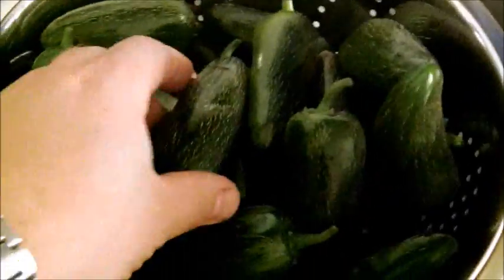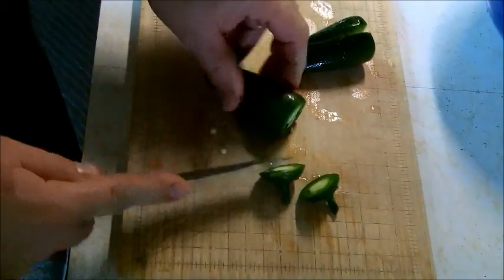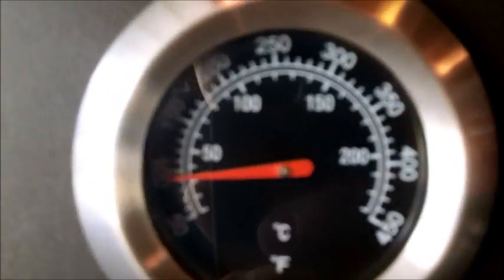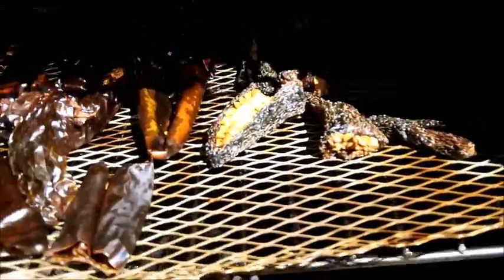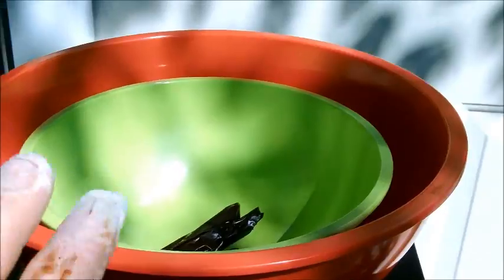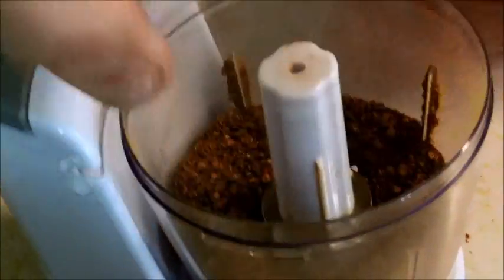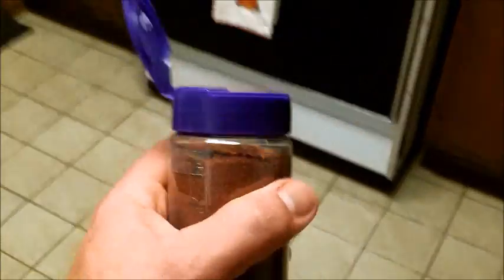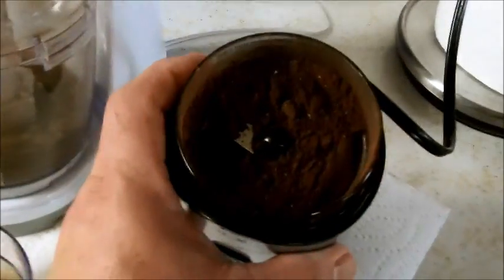Making Smoked Chipotle and Chili Powder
This video shows how I made chipotle powder and chili powder from fresh peppers.  It's an easy process with delicious results.